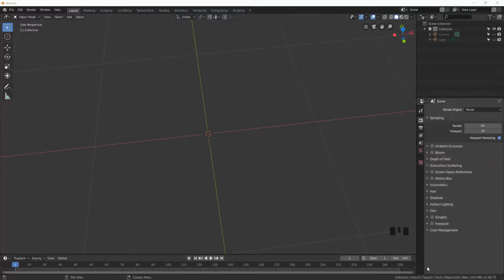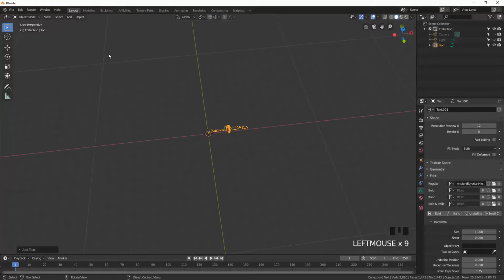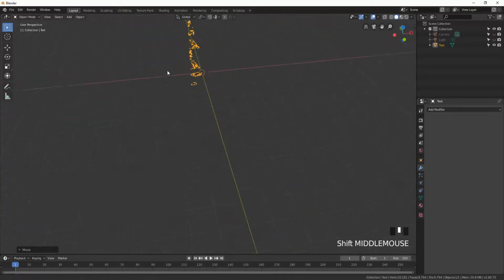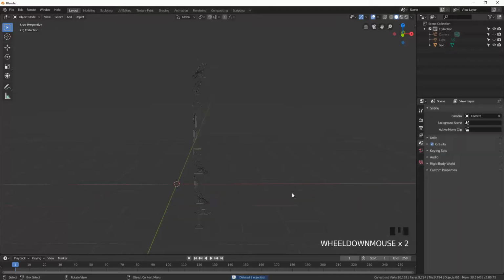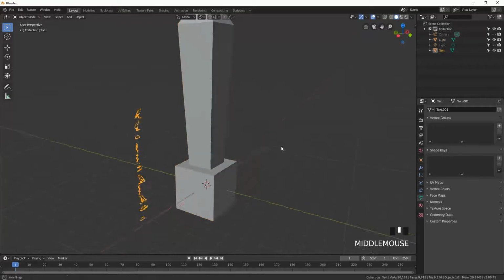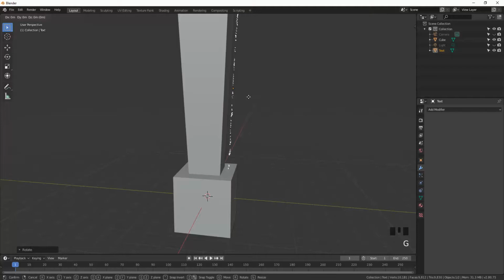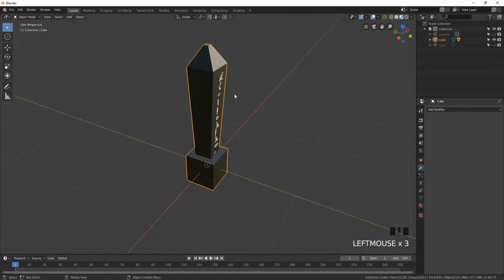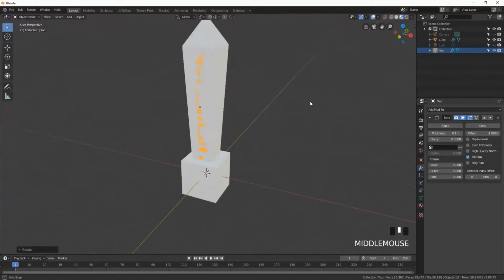Blender 2.8 how to write Symbols & any language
Learn how to write with any Language like Chinese & Hieroglyphs and any other Language with English keyboard in Blender 2.8
learn how turn text into geometry in blender 2.8

Used Fonts :
1- AncientEgyptianHieroglyphs
2- Chinese Ming Imperial Font